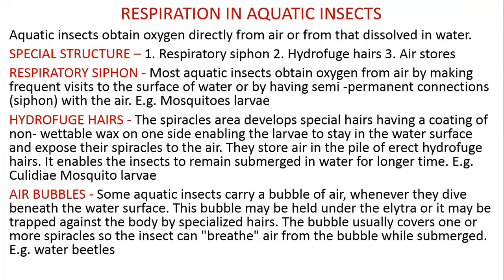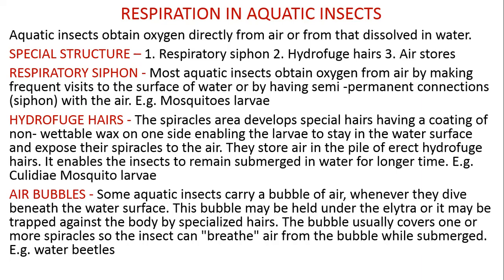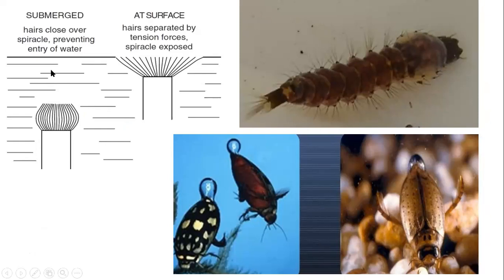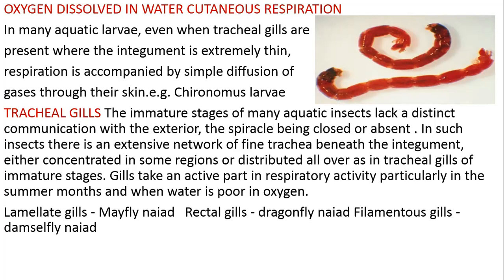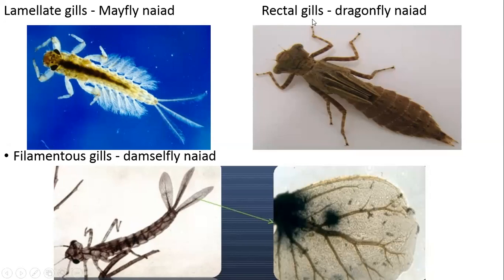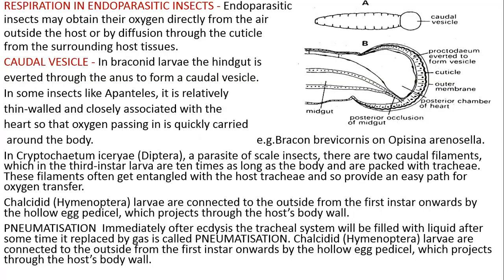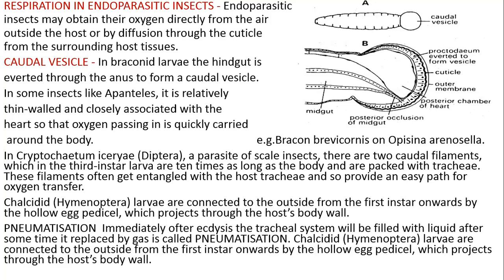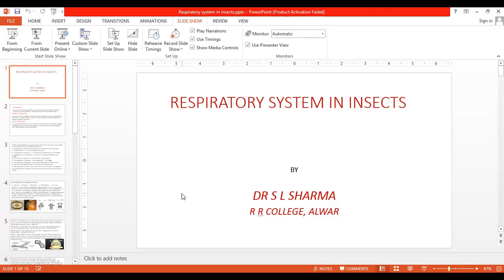Respiration in aquatic insects